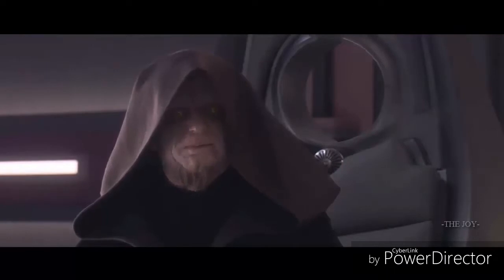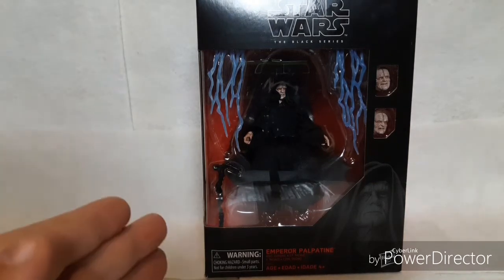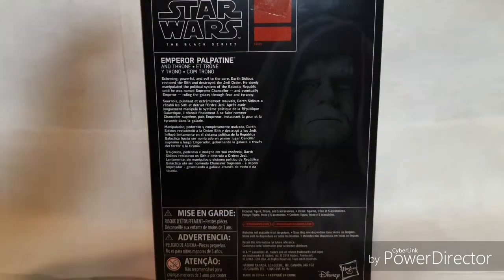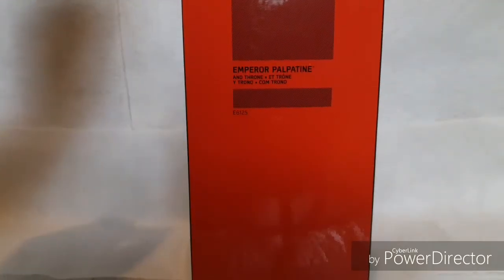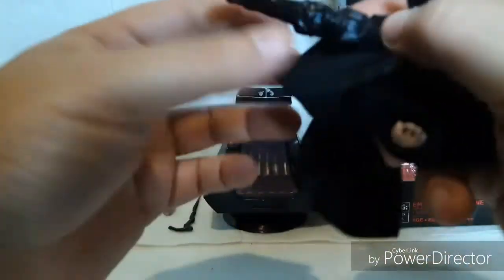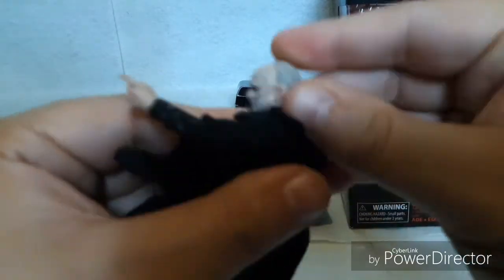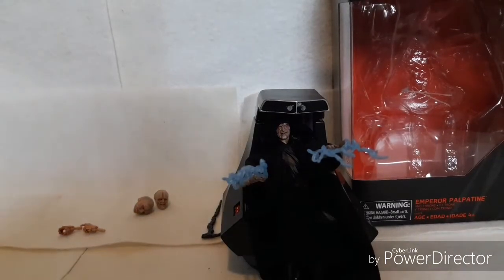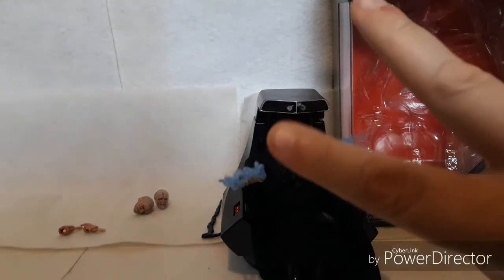AMAZON EXCLUSIVE EMPEROR PALPATINE REVIEW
Today I review the Amazon exclusive hasbro black series emperor Palpatine action figure

Buy one here Star Wars The Black Series Emperor Palpatine Action Figure with Throne 6"-Scale Return of The Jedi Collectible (Amazon Exclusive)